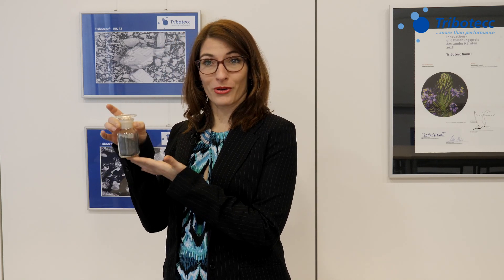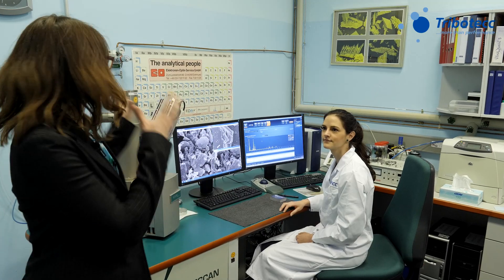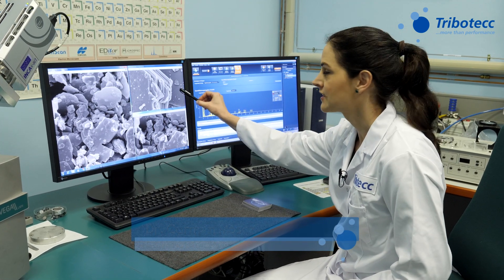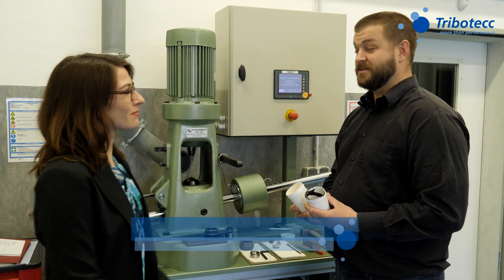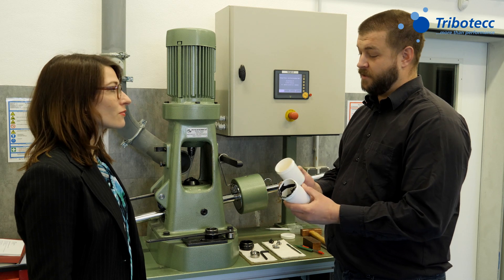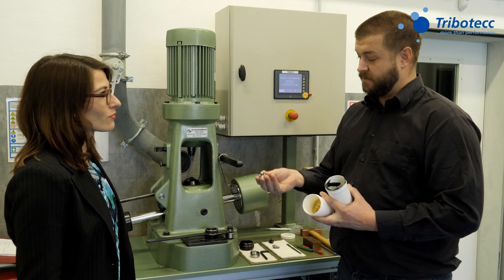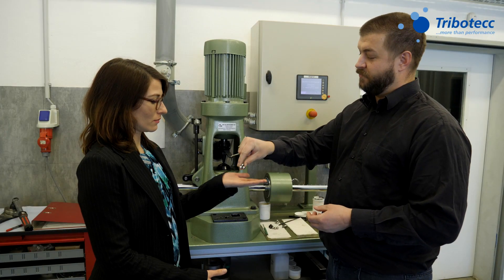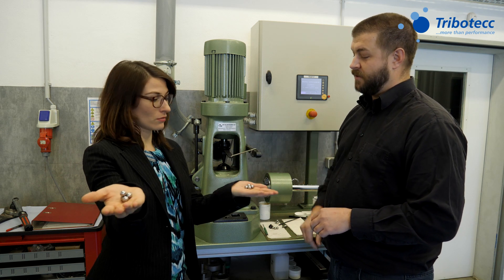Tribotecc Insights: Solid lubricants and tribological applications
Solid lubricants can be used in many applications such as brakes, polymers, sinter material and lubricating greases. Here is an introduction to the metal sulfide world with an example of four ball test on grease.